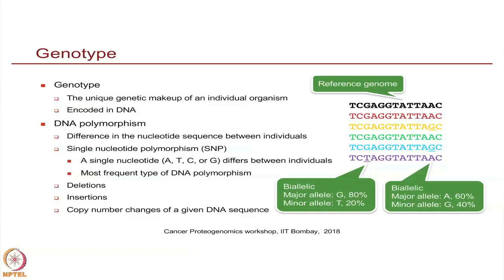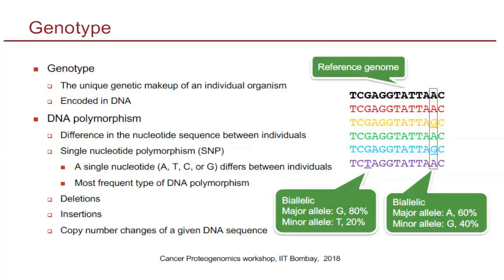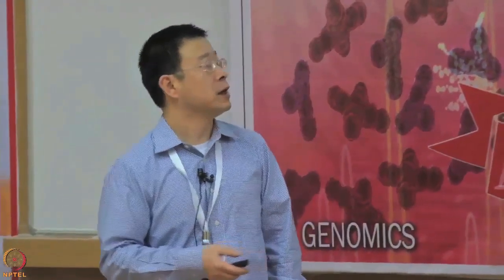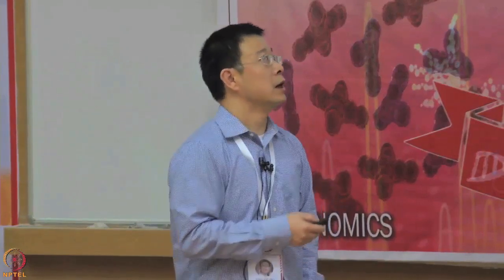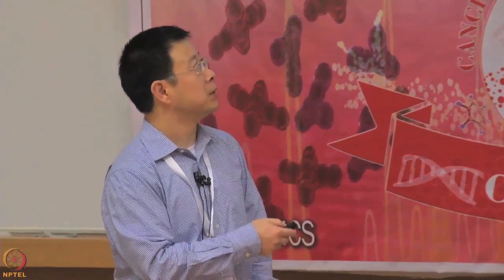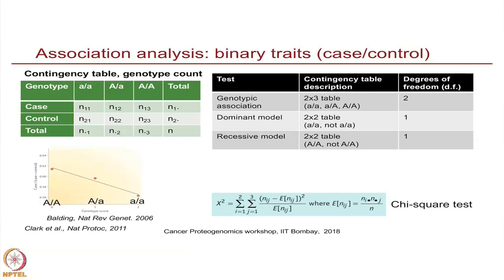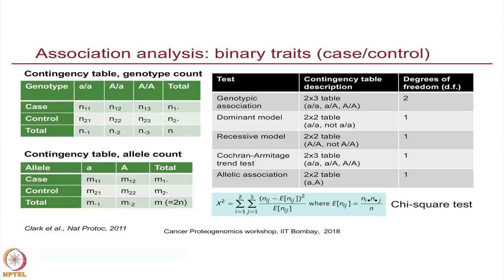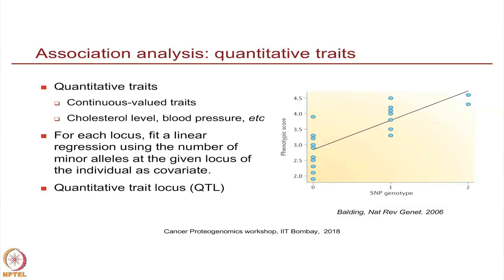Lecture 8 : Genotype, Gene expression & Phenotype - I